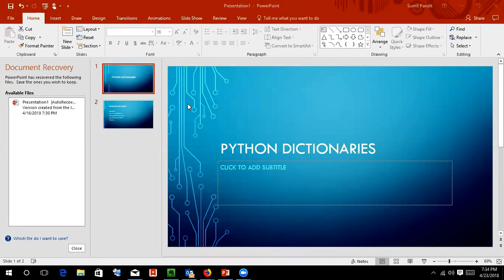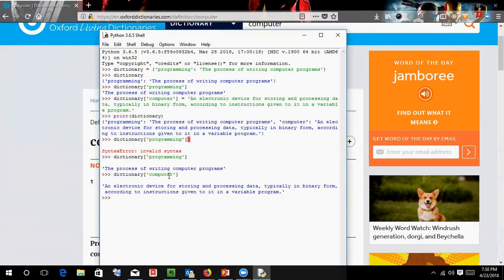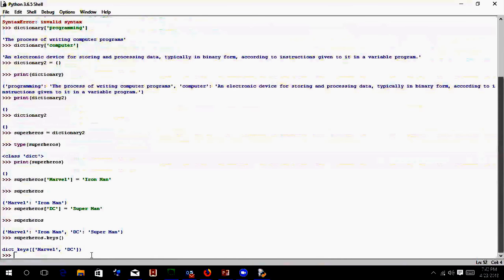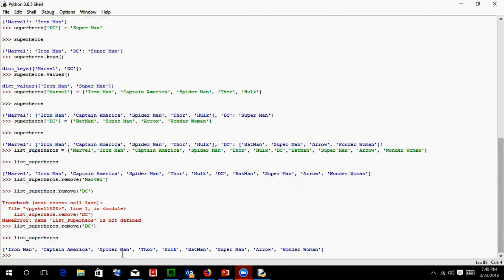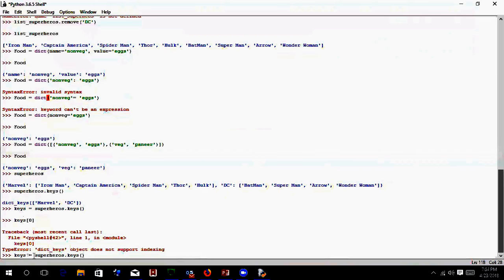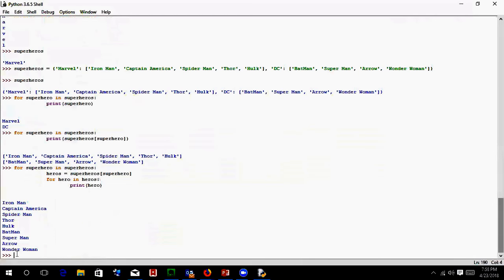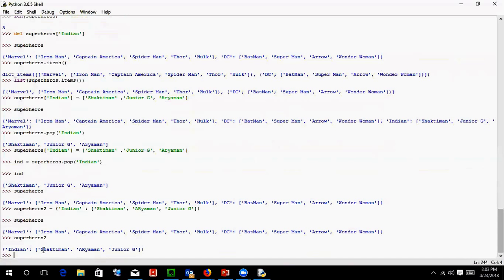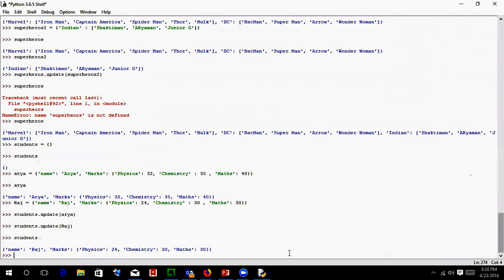Session 7 - Python Dictionaries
Python Dictionaries